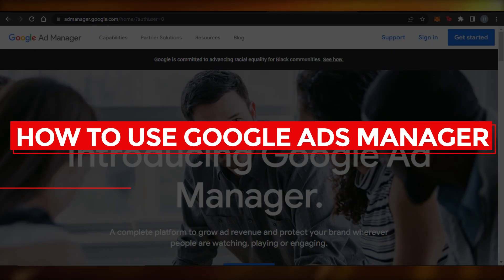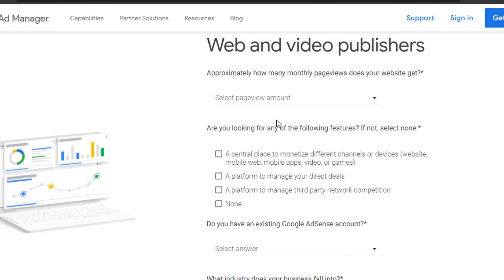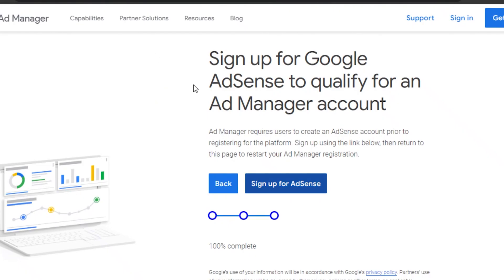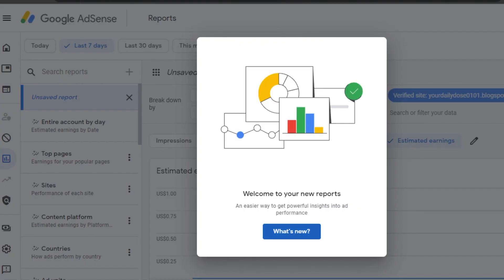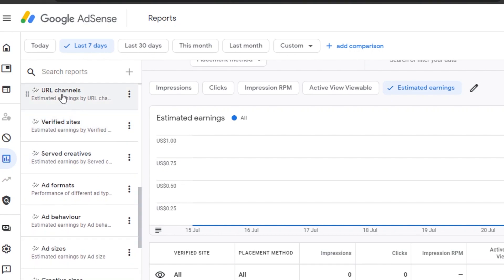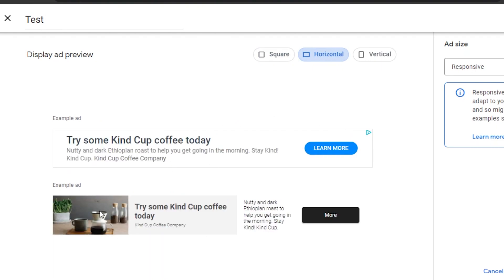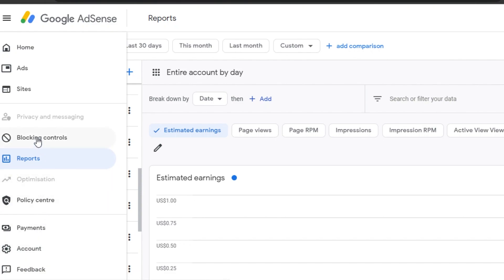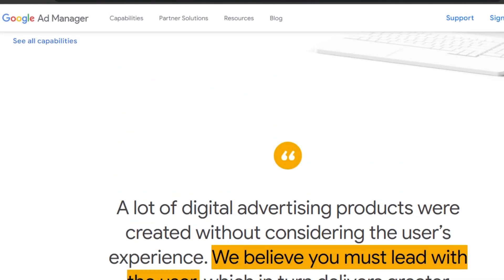How To Use Google Ad Manager (DFP Easy Tutorial)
In this video I show you How To Use Google Ad Manager (DFP Easy Tutorial). This is super easy and learn to do it in just a few minutes by following this helpful tutorial.